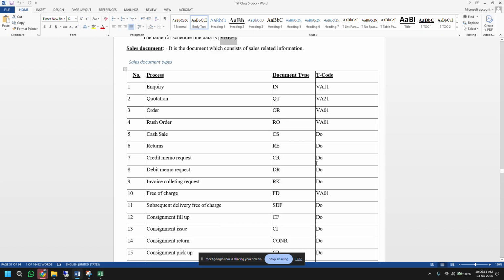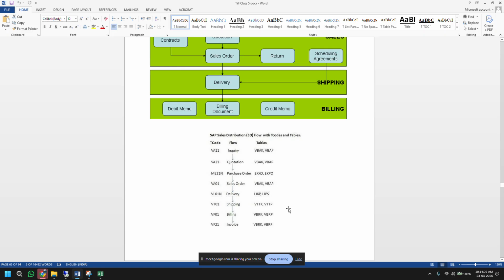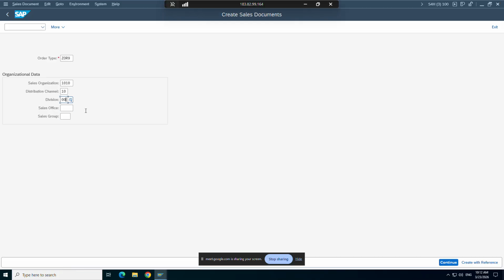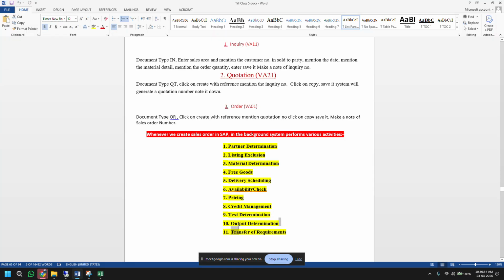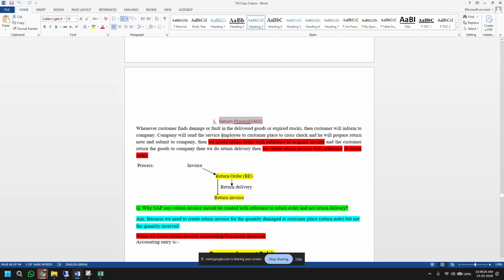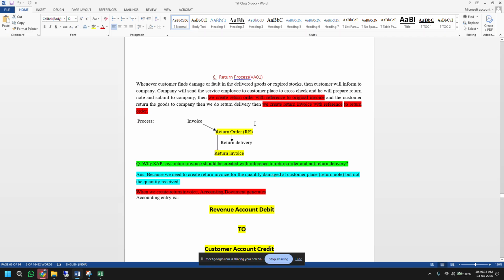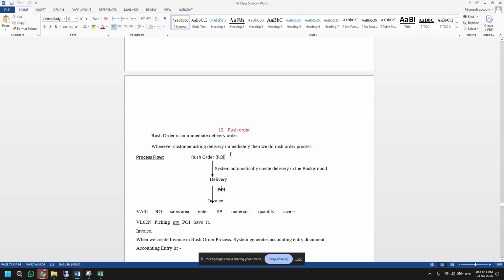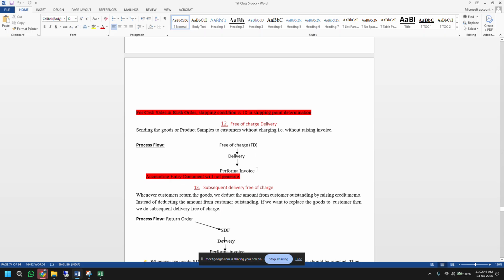SAP SD S/4HANA Sales Process Explained | Inquiry to Billing, PGI, Returns, Credit & Cash Sales flows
This training session provides a detailed overview of the Sales and Distribution (SD) process in SAP S/4HANA. The instructor explains the standard sales flow, configuration requirements, and the various activities that occur in the backend when processing documents.

Key Sales Process Flow
Standard Flow: The core process consists of Inquiry (11:21), Quotation (11:36), Sales Order (11:42), Delivery (picking, packing, and Post Goods Issue/PGI) (12:05, 27:41), and Billing/Invoice (4:44, 13:45).
Pre-sales Documents: Includes inquiries, quotations, contracts, and scheduling agreements (11:48, 34:46).
Backend Automation: When creating a sales order, the system automatically performs Partner Determination (17:41, 19:13), Listing and Exclusion (19:16), Material Determination (17:19), Free Goods Determination (22:06), and Delivery Scheduling (23:00).
Delivery and Billing Details
Post Goods Issue (PGI): This is a critical step that updates stock and generates accounting entries. The accounting entry for PGI involves debiting Cost of Goods Sold (COGS) and crediting Inventory (28:09).
Invoice/Billing: The process involves creating an invoice (VF01) where the customer account is debited and the revenue account is credited (13:48, 14:16).
Special Scenarios:
Return Orders: Used for goods returns (33:49, 43:12).
Credit/Debit Memos: Used for financial corrections without physical goods movement (42:54, 43:37).
Rush Orders: Automated delivery creation for immediate customer requirements (48:18, 49:31).
Cash Sales: A process where delivery is created automatically, and the cash account is debited instead of the customer account (56:45).
Free of Charge Deliveries: Used for sending samples without billing (57:27).